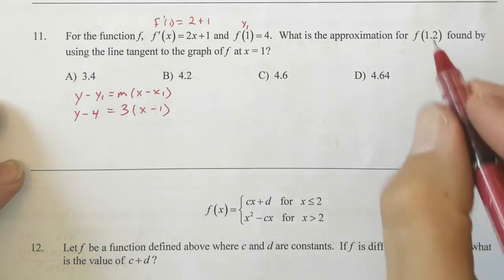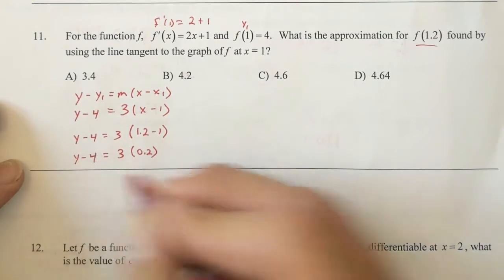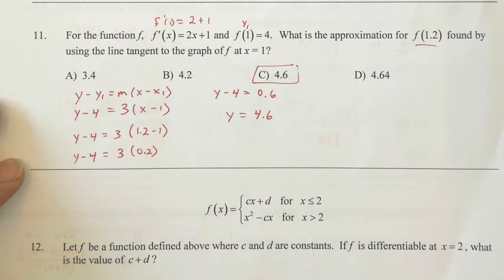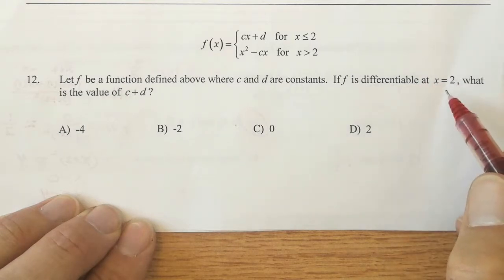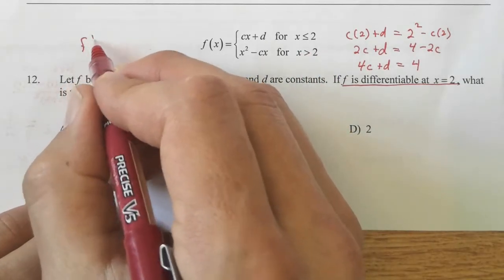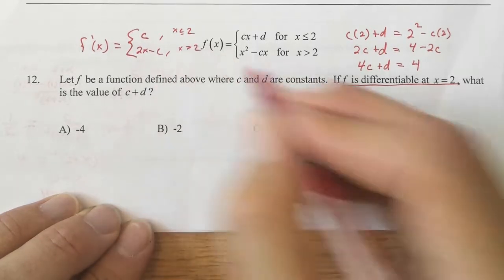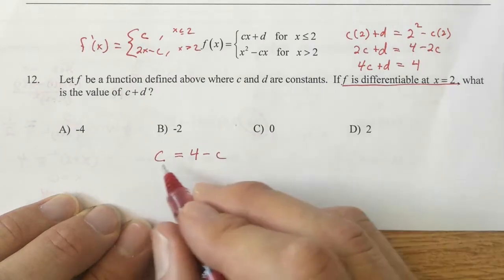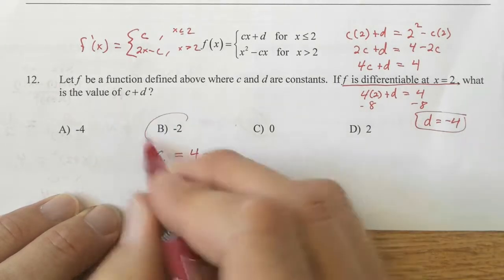Derivative Quiz #1 Study Guide Solutions Page 4